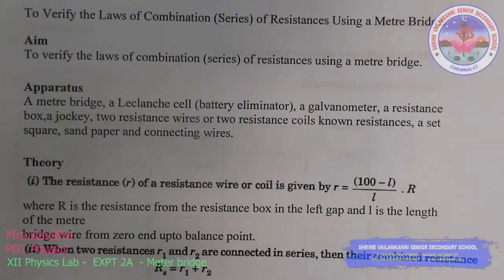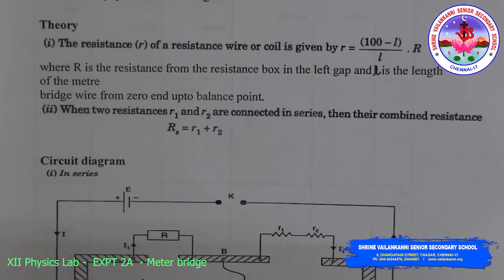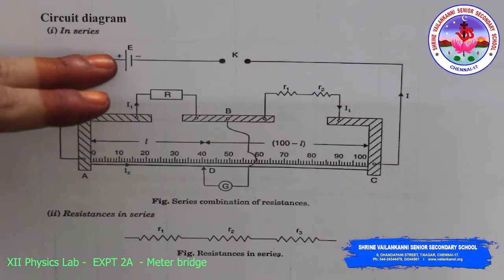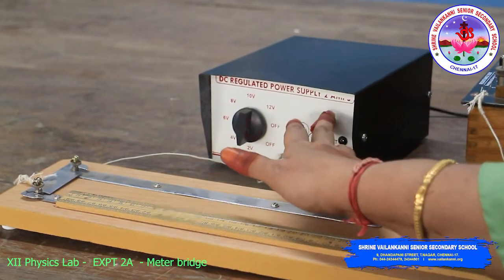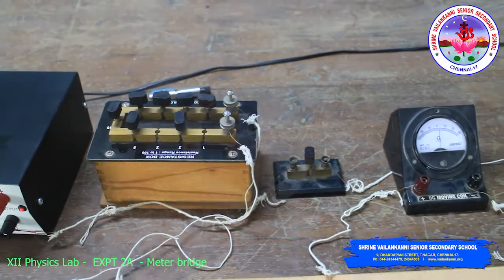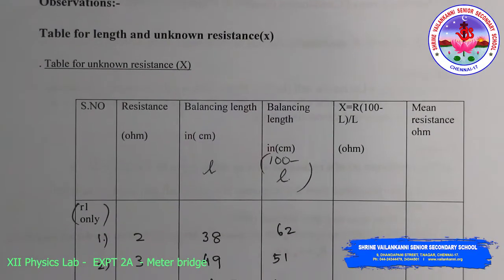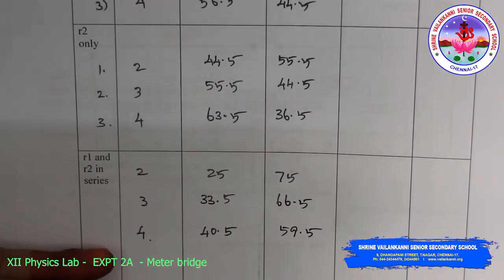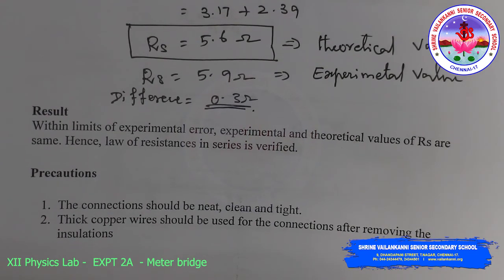SVSSS XII (12 CBSE) Physics Lab - Expt - 2A - Meter Bridge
SVSSS XII  Physics Lab - Expt - 2A - Meter Bridge - To verify the laws of combination (series) of resistances using a meter bridge.
Duration:⏲ 11m29s

Lesson description:
Experiment 2A : To verify the laws of combination (series) of resistances using a meter bridge

SVSSS Class XII can join us on our classroom server as per  timetable sent to you.